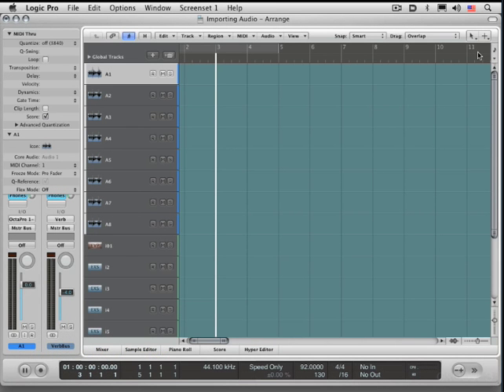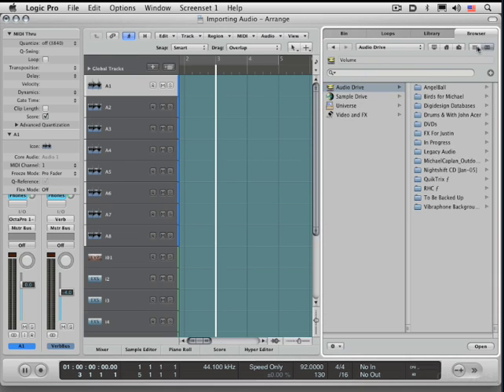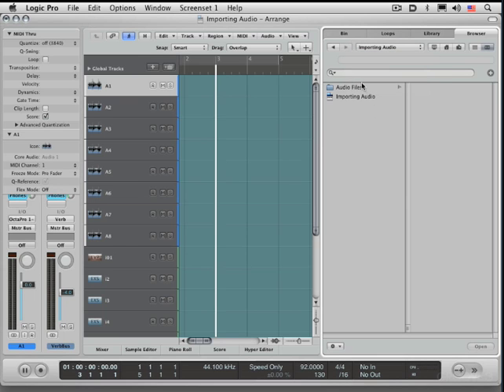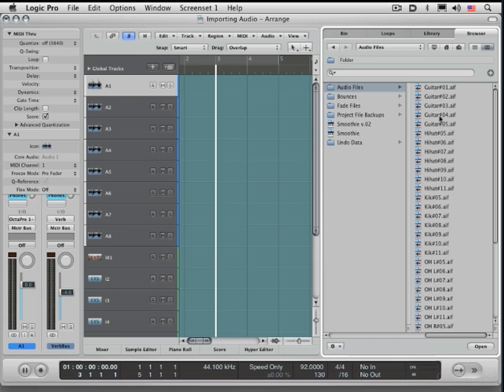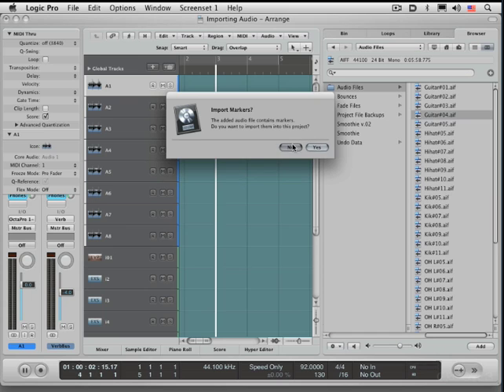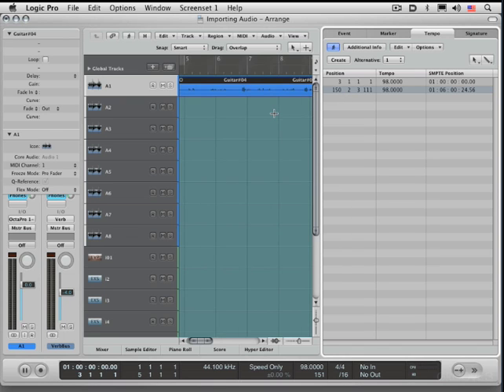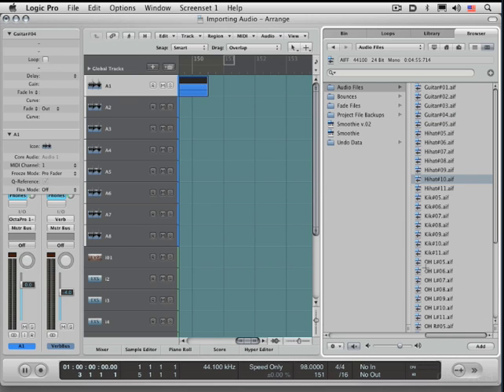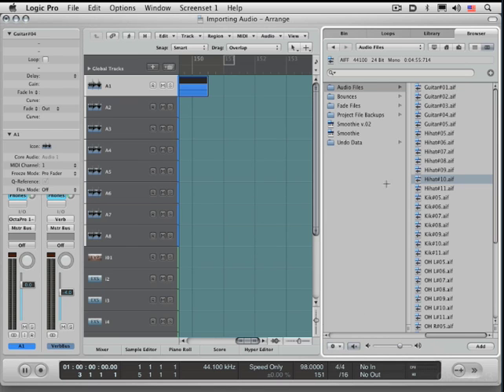4 File Browser Audio Import